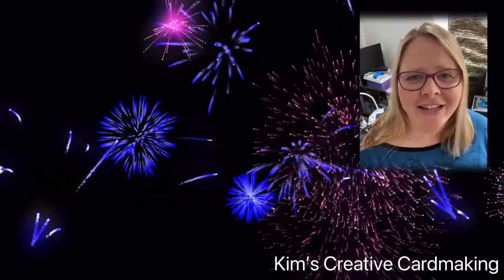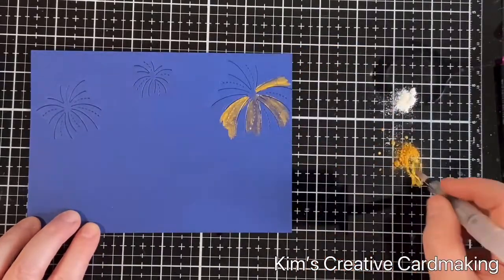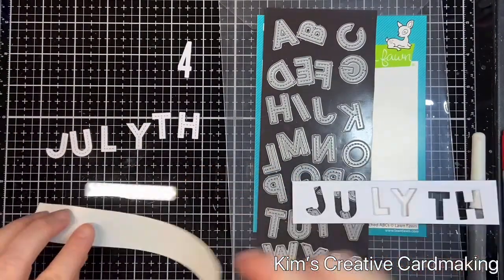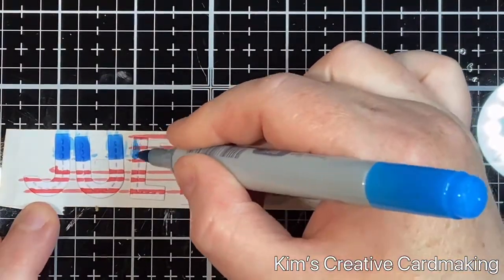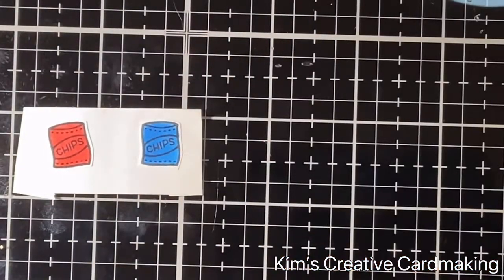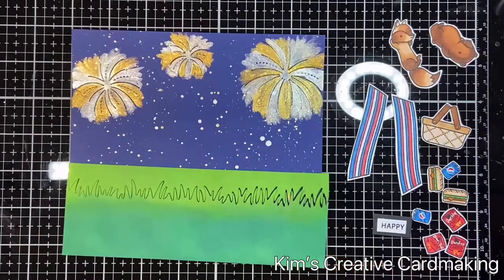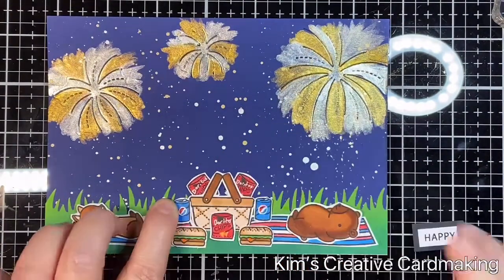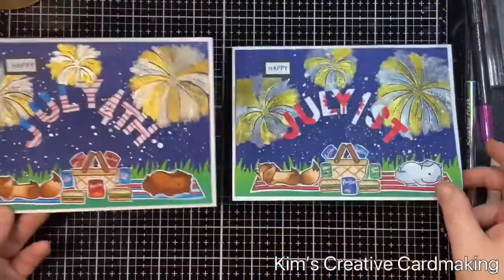Card tutorial- Fireworks cards celebrating July 4th and July 1st-featuring Lawn Fawn stamps and dies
In this video, I use Lawn Fawn products to make Fireworks cards for Independence Day and Canada Day! I used the Lawn Fawn Stitched Fireworks in the background and coloured these with Perfect Pearls, giving the fireworks a bright metallic look. All the supplies are mentioned in the video.